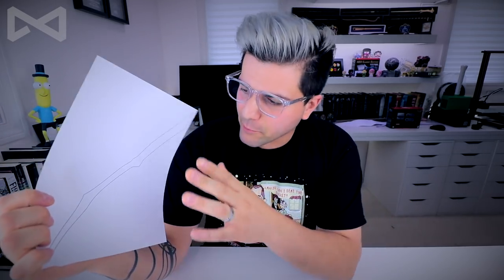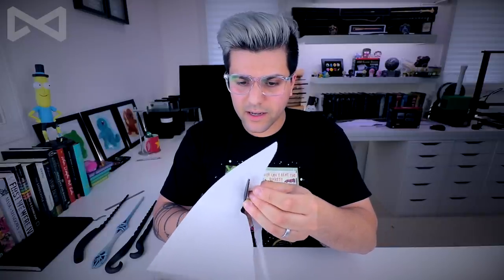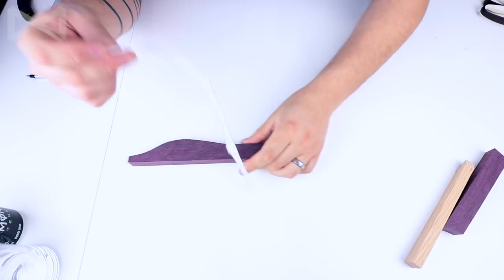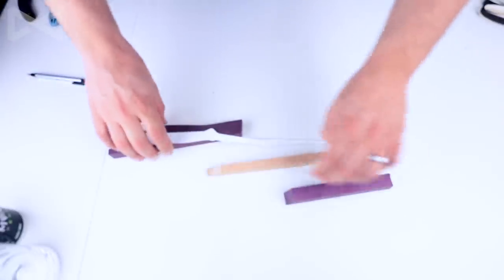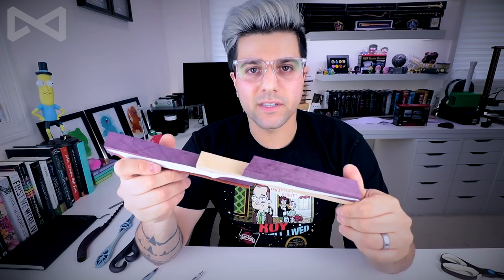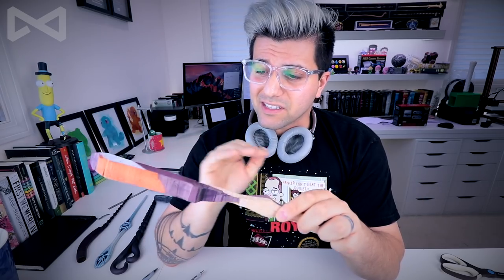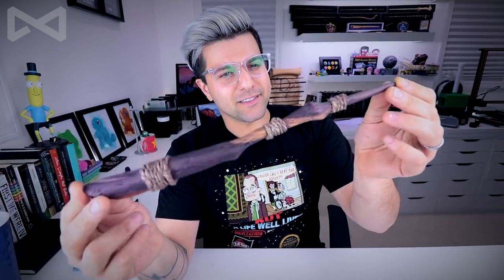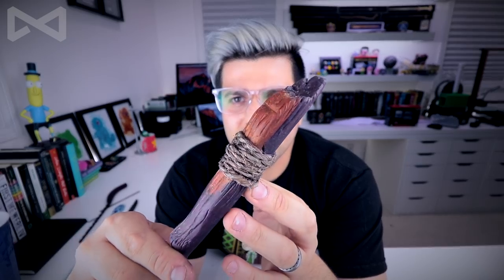Making a Wand , New Wand , DIY Wand Making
Let's make a new wand, this one is a little different, lets just say it has a bit of other wands in it

my Gear
Lenses :
10-18mm wide angle